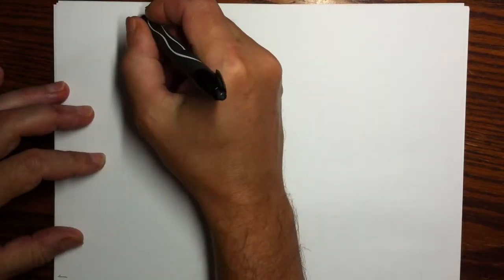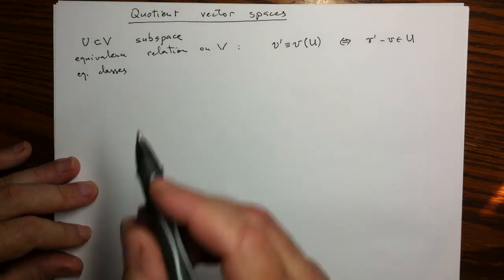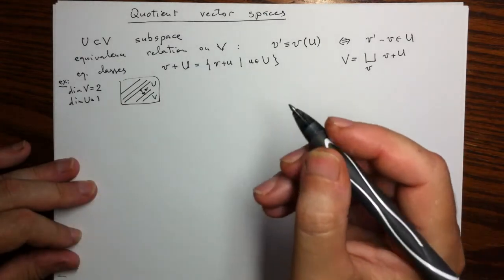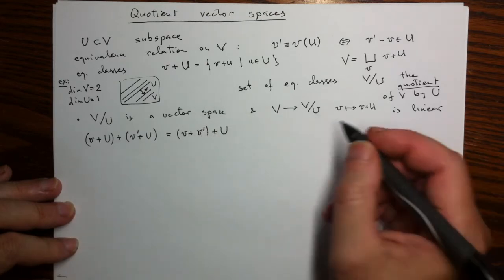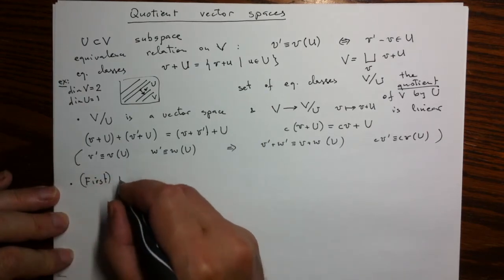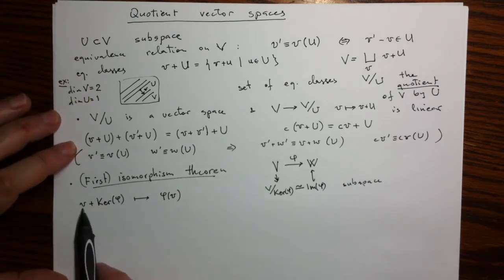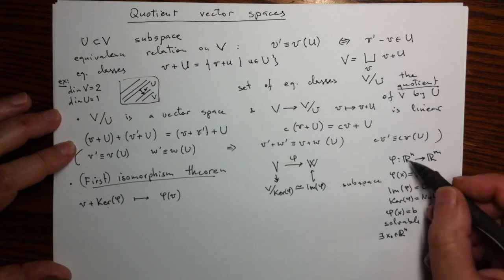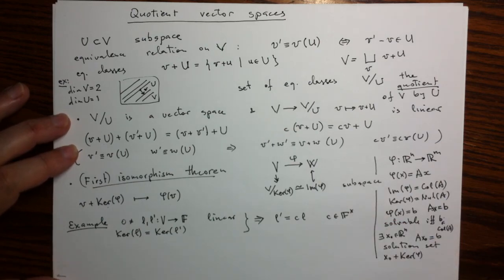Quotient vector space